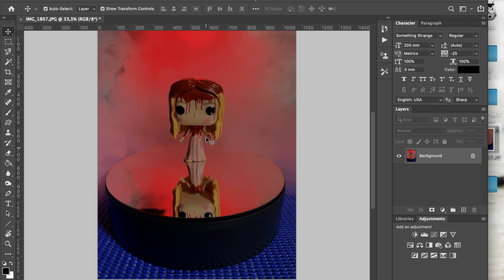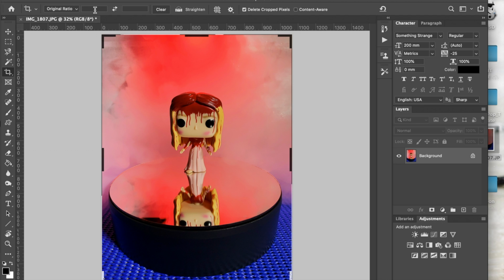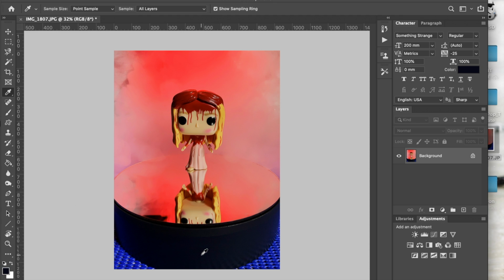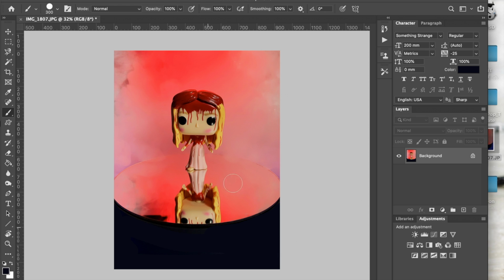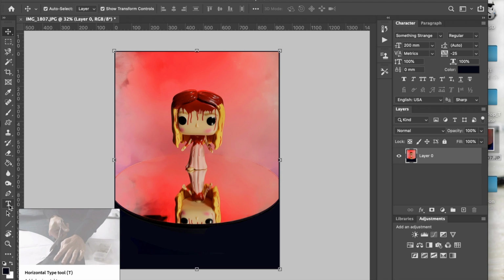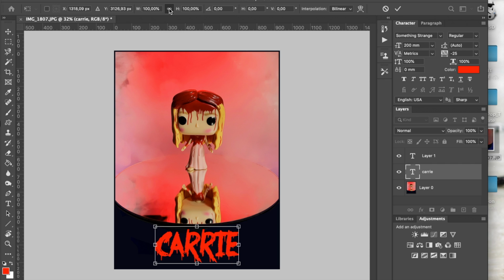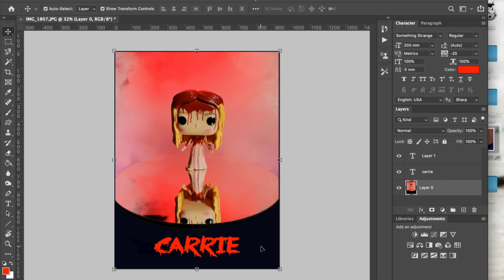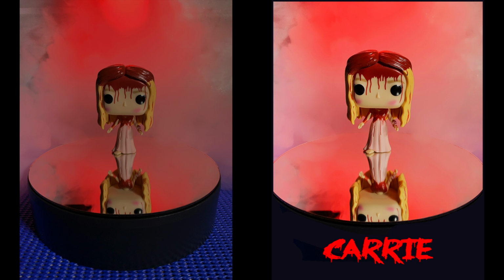How to edit your Funko Photo. Part 2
Hey guys. A follow up from the last video. This is how to simply edit your Funko Photo.